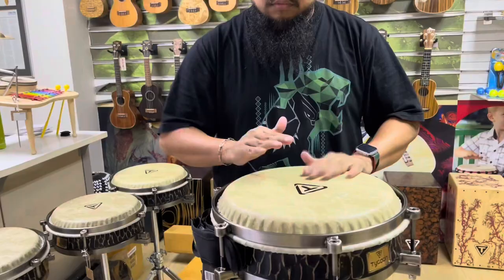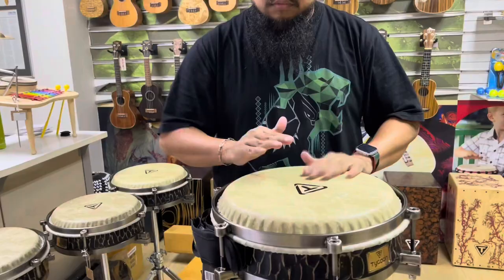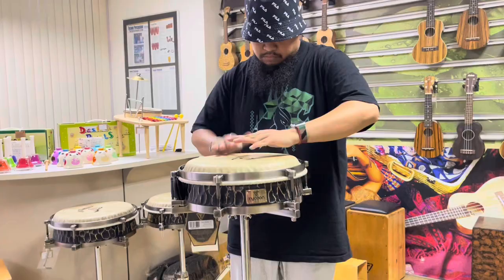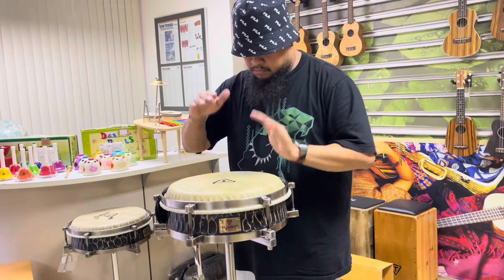Unbox : Agile Congas Tycoonpercussion by Arty (Tycoon Artist Thailand)